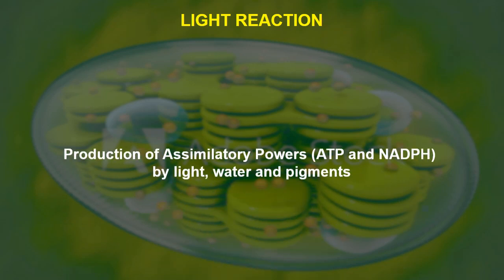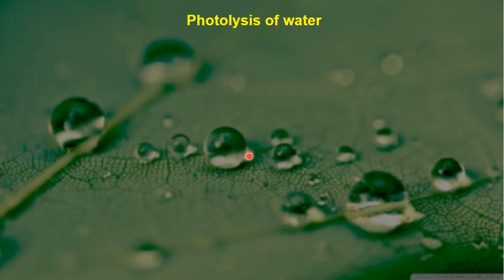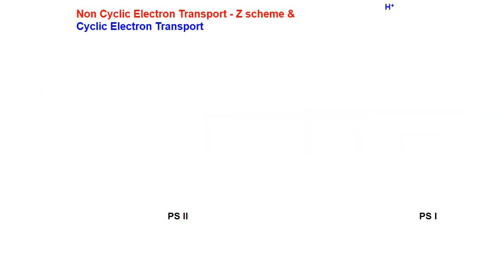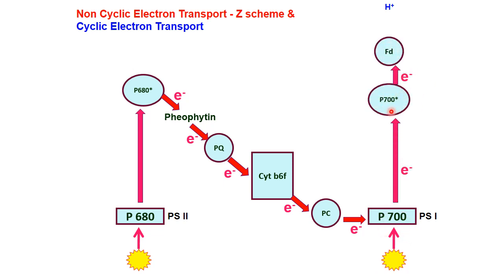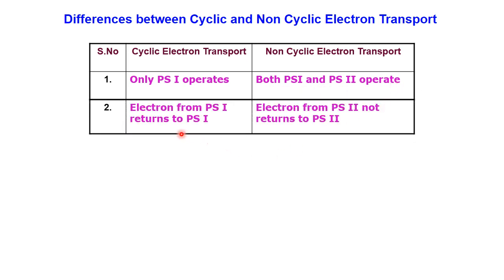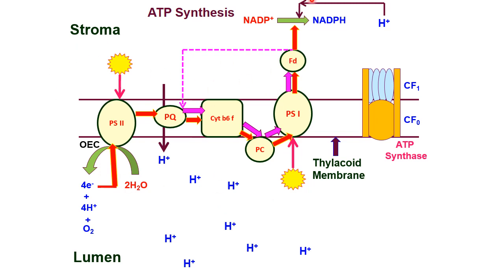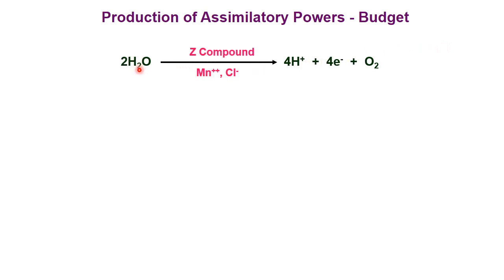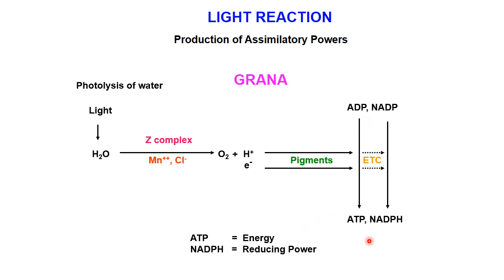Photosynthesis_Light reaction_Part 2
Photosystem:
Pigment system I (PSI) complex consists of 200 chlorophylls, 50 carotenoids and a molecule of chlorophyll ‘a’ absorbing light at 700 nm(P700) and this constitute the reaction centre of photosystem I. Pigment system II (PSII) complex consists of 200 chlorophylls, 50 carotenoids and a mole of chlorophyll ‘a’ absorbing light at 680 nm, called P 680 at the centre. This constitutes the reaction centre of pigment system II.

Light reaction or Primary photochemical reaction or Hill’s reaction:
In light reaction, ATP and NADPH2 are produced and in the dark reaction, CO2 is reduced with the help of ATP and NADPH2 to produce glucose. The light reaction is called primary photochemical reaction as it is induced by light. Light reaction is also called as Hill’s reaction as Hill proved that chloroplast produce O2 from water in the presence of light.
i. Absorption of light energy by chloroplast pigments
ii. Transfer of light energy from accessory pigments to chlorophyll‘a’
iii. Activation of chlorophyll molecule by photon of light
iv. Photolysis of water and O2 evolution (oxidation of water)
v. Electron transport and production of assimilatory powers (NADPH2 and ATP)

Overall significance of light reaction:
1. Light reaction takes place in chlorophyll in the presence of light.
2. During light reaction, the assimilatory powers ATP and NADPH2 are synthesized.
3. The assimilatory powers are used in dark reaction for the conversion of CO2 into sugars.
4. Photolysis of water occurs in light reaction. The H+ ions released from water are used for the synthesis of NADPH2
5. Plants release O2 during light reaction